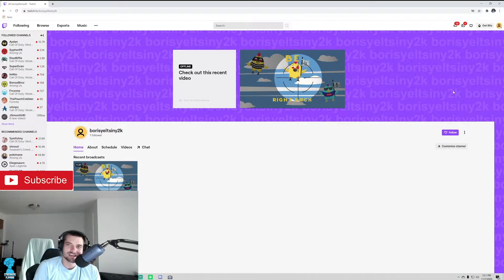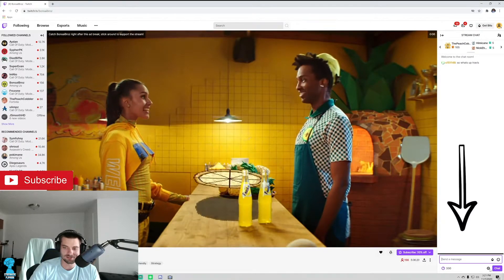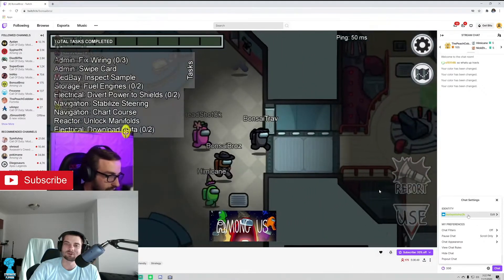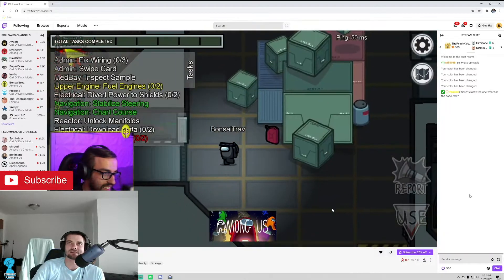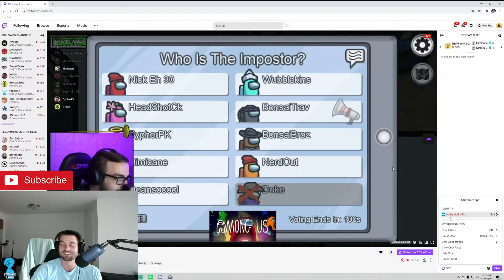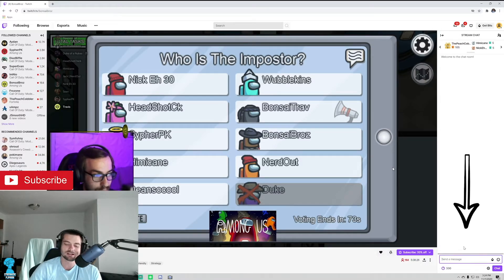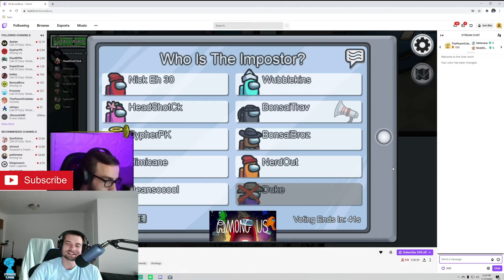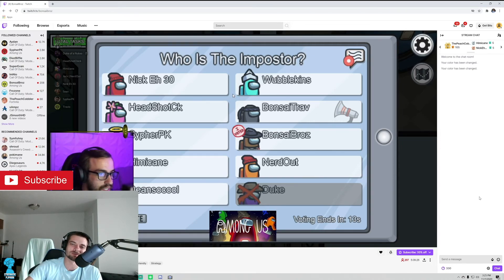How to Change the Color of your Name on Twitch | 2 easy ways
In this video I go over how to change the color of your name in Twitch chat.